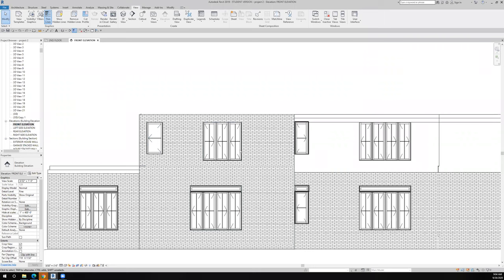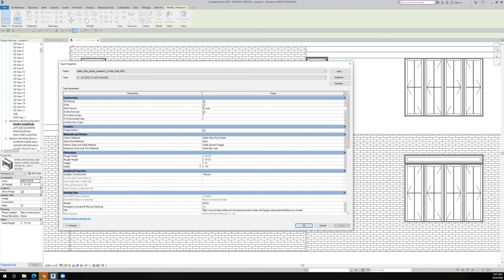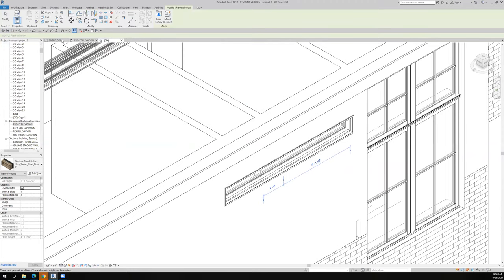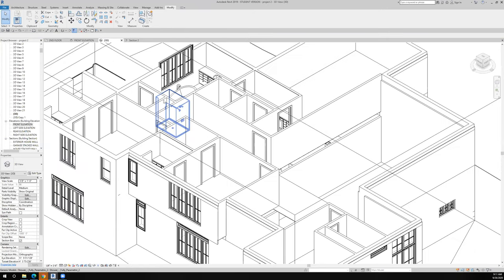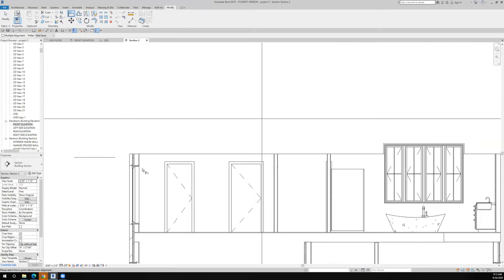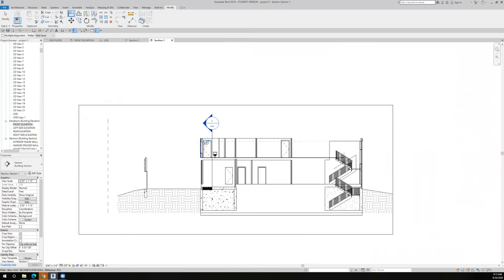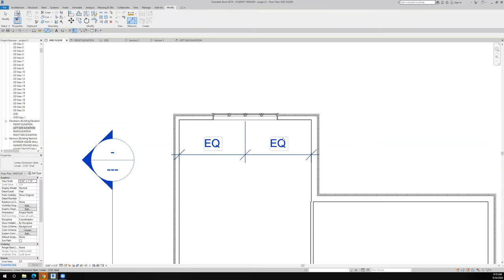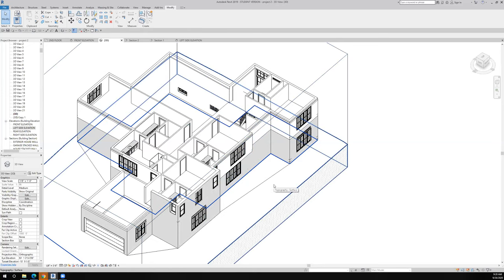adding windows to the second floor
second floor windows in the master bath, master bedroom and fine tuning some front elevation window arrangement